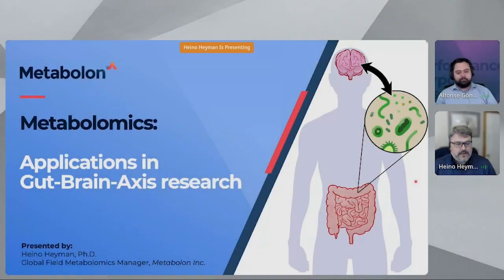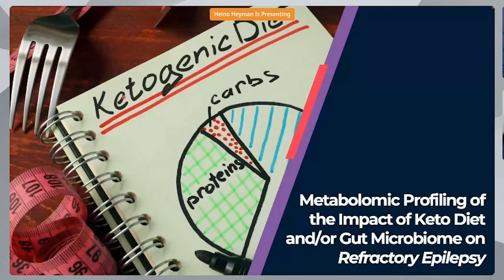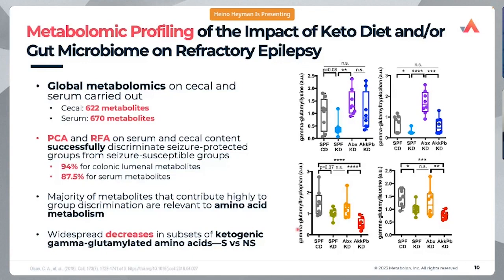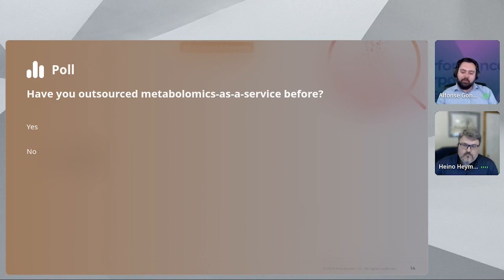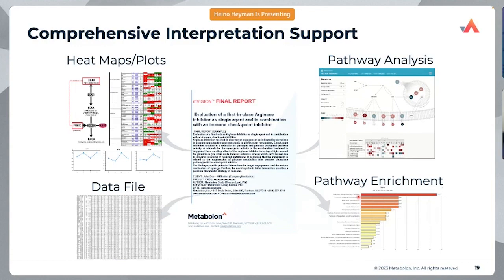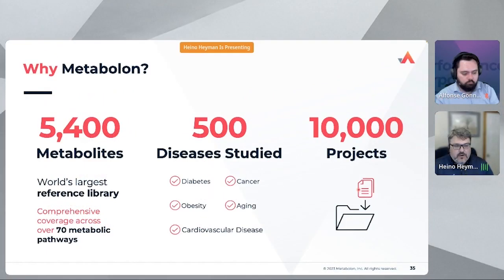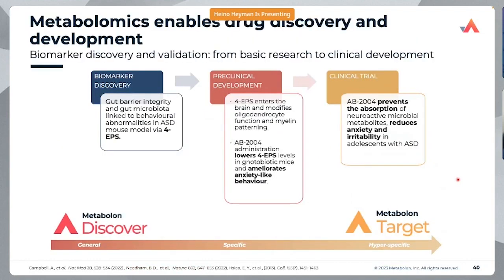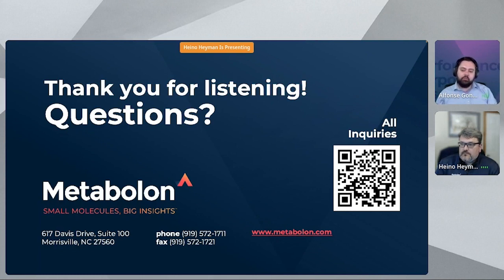The Gut-Brain Axis & It's Role in Metablomics Research Applications - Dr. Heino Heyman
Join Metabolon, the global leader in metabolomics, to discuss applications related to the gut-brain axis, focusing on case studies - a deep dive into case studies across different microbiome and neurological research areas, and a discussion about how metabolomics paves the way for clinically relevant interventions.

You Will Learn How Metabolomics Aids in Gut-Brain Axis Research Through:
Enhancing Drug Development, in small molecule and biologics
Assessing phenotypic response in biological systems
Identifying targets for therapeutic intervention
Extracting value from multi-omics research
Informing bioprocesses for optimized performance and outcome

Presenter - Heino Heyman
Bio - Heino Heyman has been involved in Metabolomics for more than 10 years, starting in 2010 he worked on implementing metabolomics to develop quicker ways of finding active ingredients in natural products and better approaches of understanding hardy crops. In 2015 he joined the Integrative Omics team at Pacific Northwest National Lab, WA where he worked in the metabolomics group. Here he continued to apply metabolomics in several different fields, including human, microbial, plant, and soil metabolomics.

After his postdoc, he transitioned into the industry and joined Bruker Scientific, as a metabolomics applications specialist. At Bruker, he was prominent in promoting and showcasing solutions for customers using high-end ion-mobility mass spectrometry instrumentation addressing critical metabolomics problems. At the end of 2020, he joined Metabolon as a metabolomics application specialist to be involved in Metabolon’s leading metabolomics service and to get closer to the translational science that metabolomics informs.